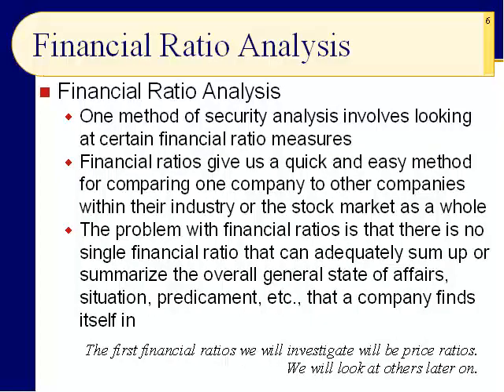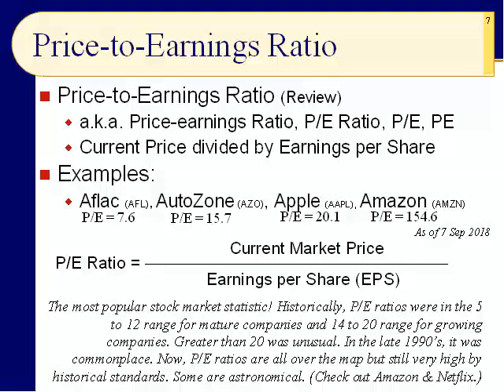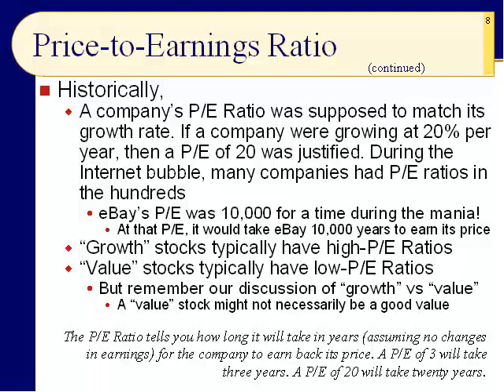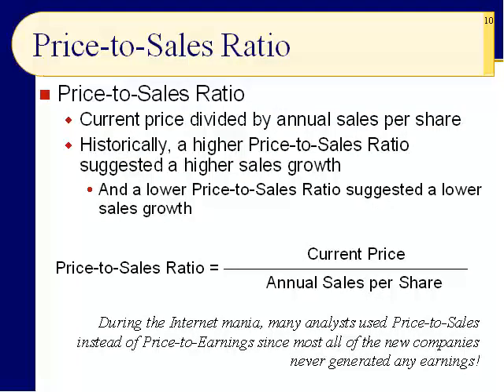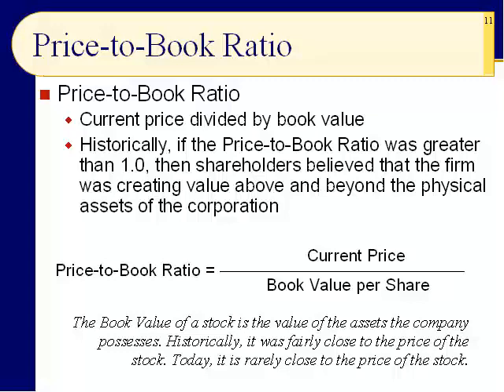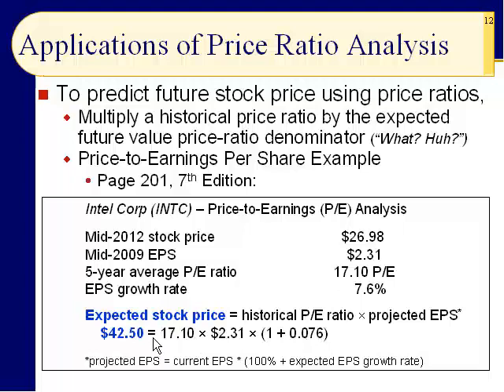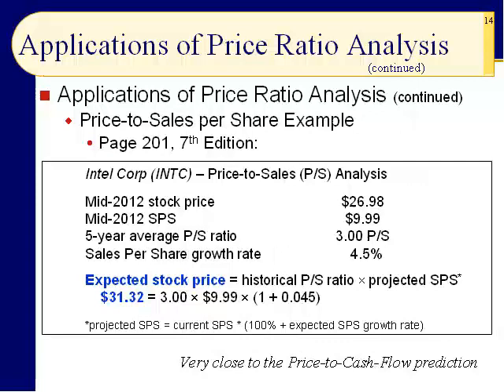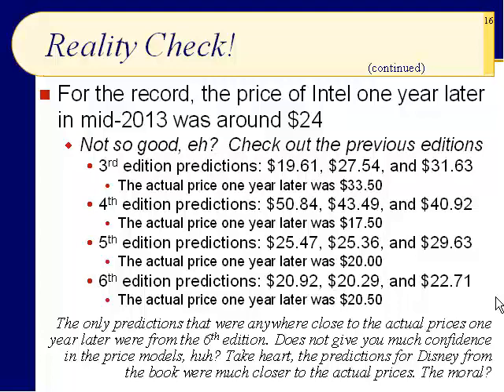BUS123 Chapter 06 - Introduction to Valuation Techniques, Price Ratio Models - Slides 1 to 16 - Fa18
We now embark upon the task of actually identifying the value of a stock. How much is a stock worth? What techniques are available to determine the value of stock? In this session, we introduce the idea of stock valuation and then look at the price ratio models. As we will see, predicting the future price of a stock is anything but easy!